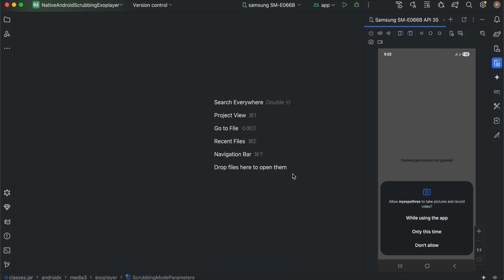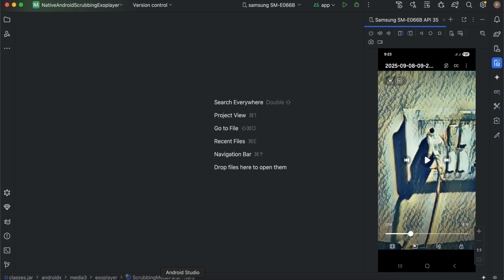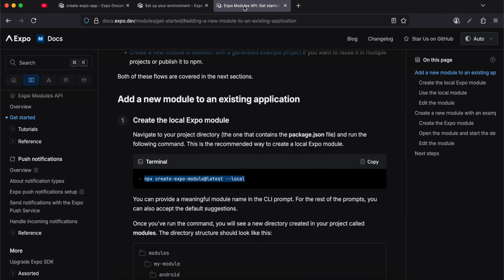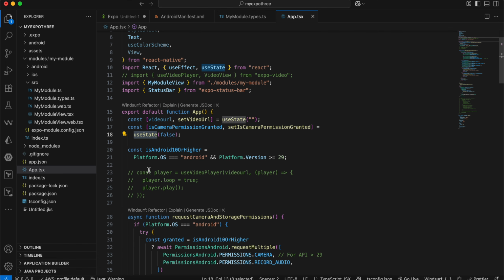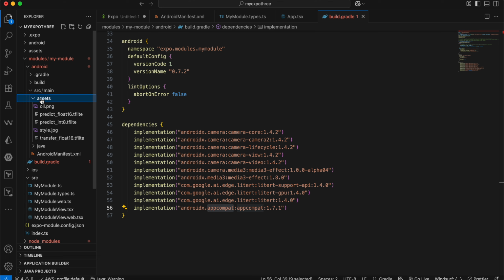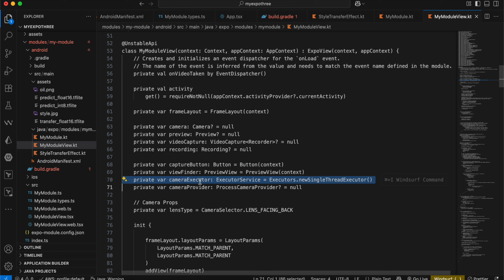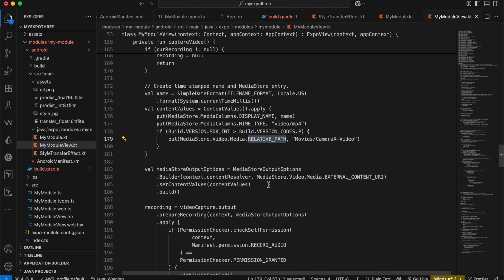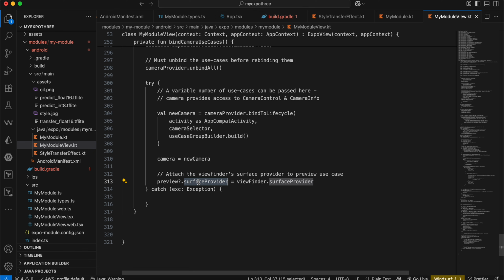How to Apply Style Transfer Effect to Live Camera Video Recording in Expo React Native + TensorFlow